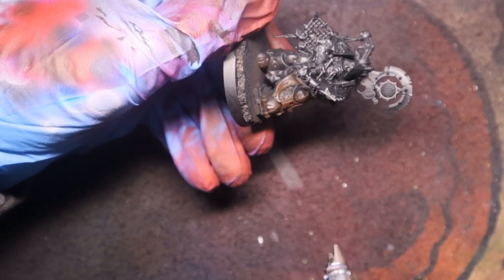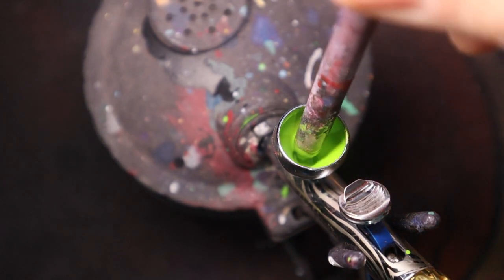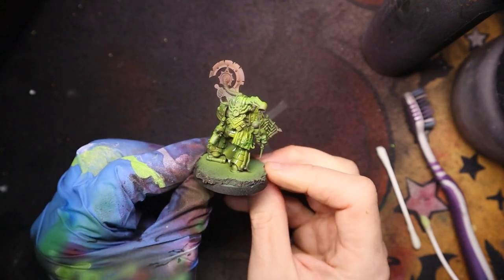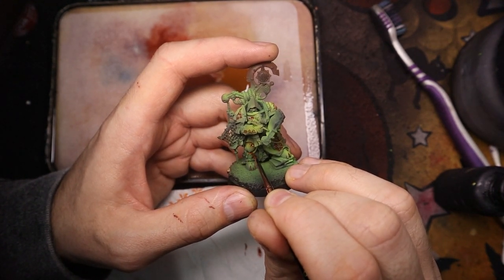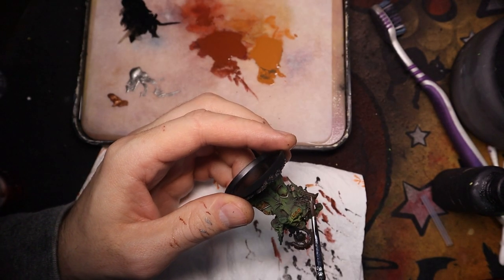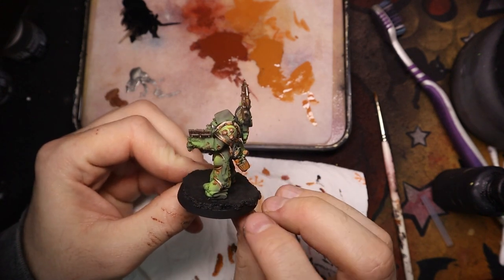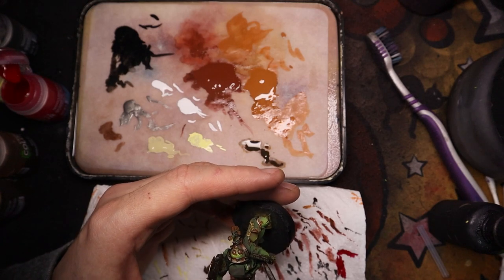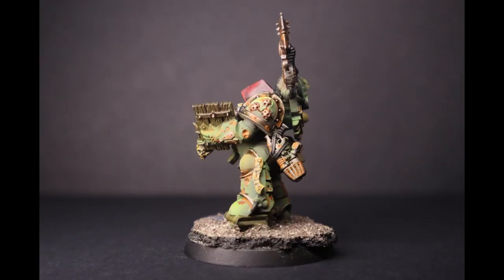Scribbus Wretch The Tallyman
Welcome in. Here is a video of how I painted my Scribbus Wretch The Tallyman for warhammer 40k.

All music is by me, link to my spotify